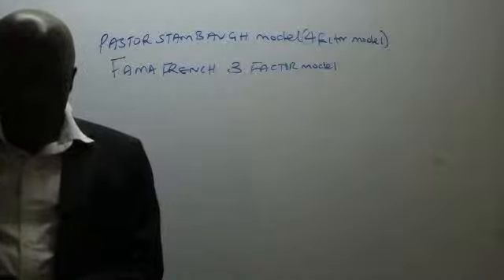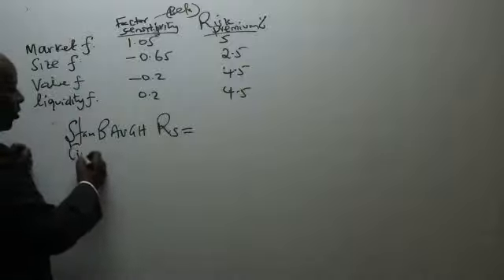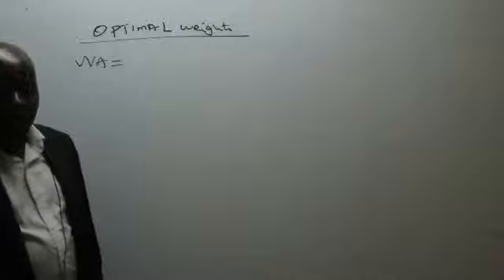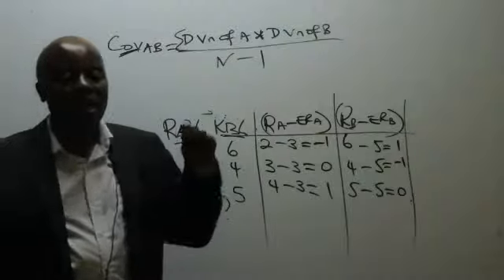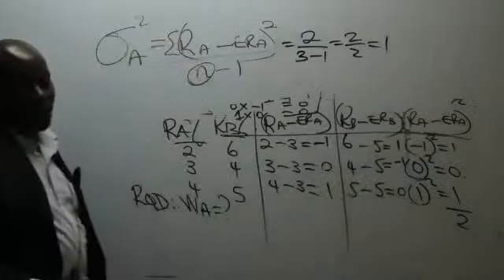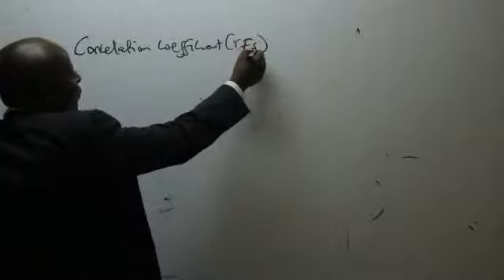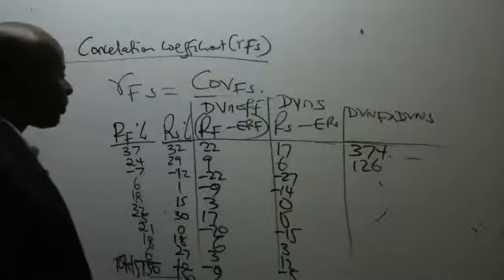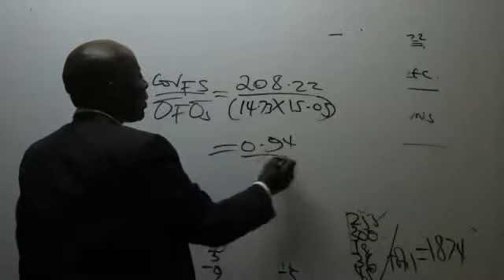AFM-Portfolio Theory-CPA KENYA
Join now and study top courses like:
✅ CPA ✅ ATD✅ CFFE✅ CPFM✅ Artificial Intelligence & more!
📞 Call/Text: 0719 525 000 to grab your spot for the June intake before it’s too late!